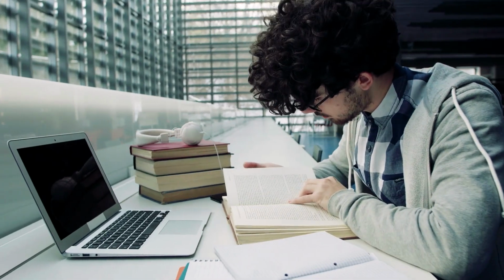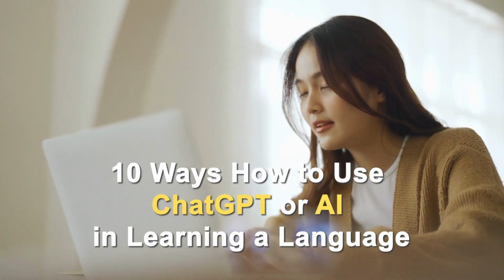10 Ways How to Use ChatGPT/AI in Teaching and Learning a Language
10 Ways How to Use ChatGPT/AI in Teaching and Learning a Language

In this video, we explore 10 creative ways to use ChatGPT/AI in teaching and learning a language. ChatGPT, powered by artificial intelligence, is a cutting-edge language model that can revolutionize the way we teach and learn languages.

In this video, we'll show you how ChatGPT can be utilized in various educational settings to enhance language learning outcomes. From traditional classrooms to online language courses, ChatGPT can be an invaluable tool for both teachers and learners alike.

In each of the 10 ways, we'll provide practical examples of how ChatGPT can be used to:

Practice speaking and listening skills with a virtual conversation partner.
Generate personalized writing prompts for language practice.
Provide instant feedback on pronunciation and intonation.
Create interactive language quizzes and games.
Assist with grammar explanations and vocabulary explanations.
Enhance reading comprehension through interactive discussions.
Support language practice in a self-paced learning environment.
Simulate real-world language situations for practical application.
Foster creativity and critical thinking skills through storytelling.
Provide on-demand language tutoring and support.
Whether you're a language teacher looking for innovative ways to engage your students or a language learner seeking new tools to accelerate your language learning journey, this video is packed with practical ideas on how to leverage the power of ChatGPT/AI in your language education.

Don't miss out on the opportunity to explore the endless possibilities of ChatGPT/AI in language teaching and learning. Join us in this exciting journey of discovering new ways to master a language with the help of cutting-edge technology. Let's dive in and explore the incredible potential of ChatGPT/AI in language education!

You have questions you want to ask AI?

I Asked AI About Life, Its Purpose and How We Can Live a Meaningful Life (Answers Didn't Disappoint)

I Asked AI 15 Healthy Ways to Cope with Bullying (And hopefully you won't have to do the last one!)